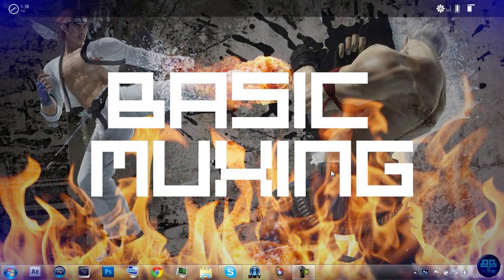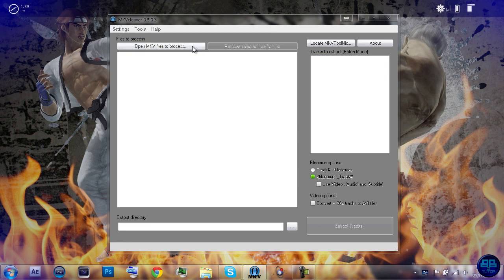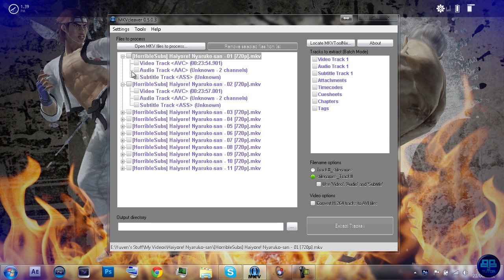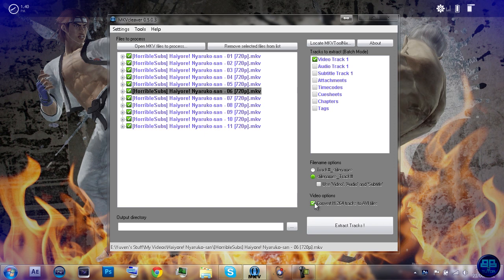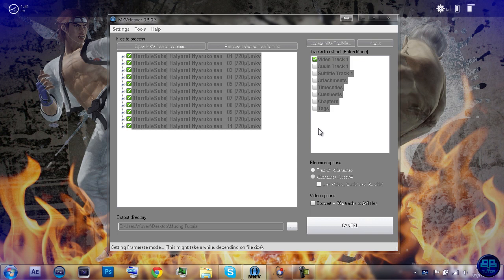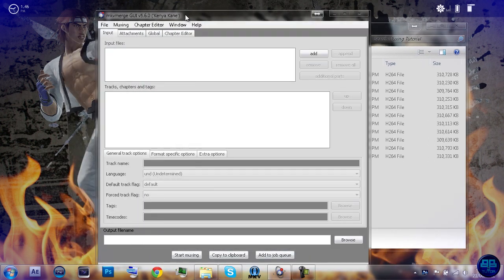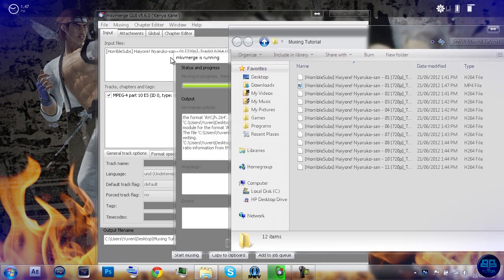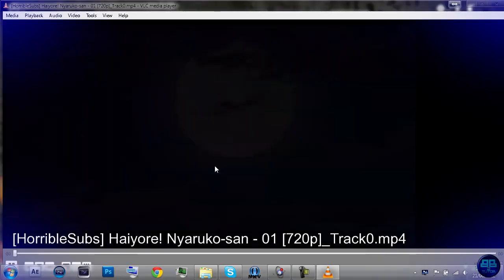BASIC muxing tutorial MKV to AVI/MP4 NO CONVERTING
This is just a basic and quick start guide to the world of muxing :)
Muxing is the best way to change file formats, it's simple, fast and slightly more comprehensive when it comes to subs and such. It's best to use when you want to get you MKV into a more compatible format whether that be edit or or something like laying the video on your Xbox/PS3.

Thanks

The files you will need...